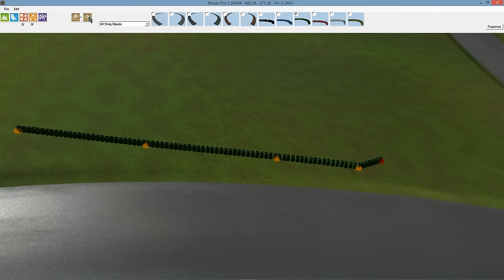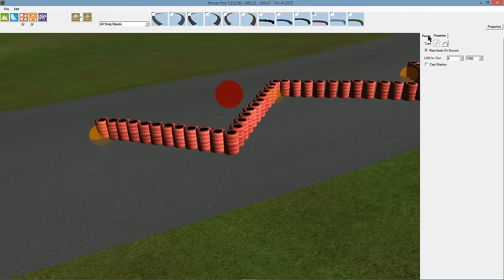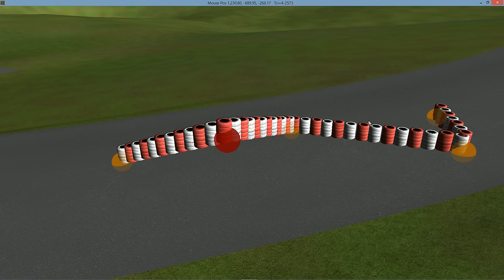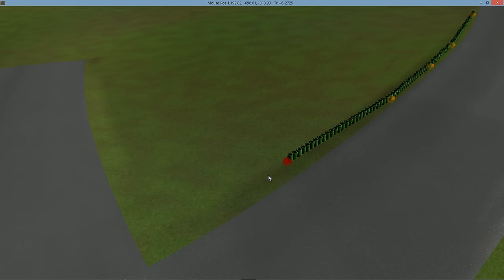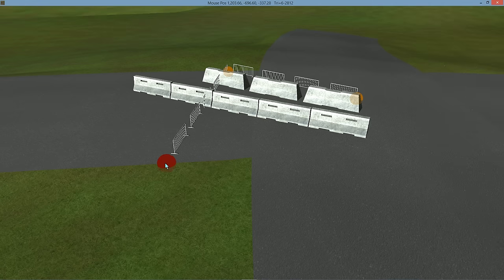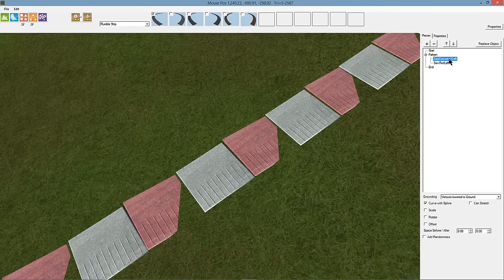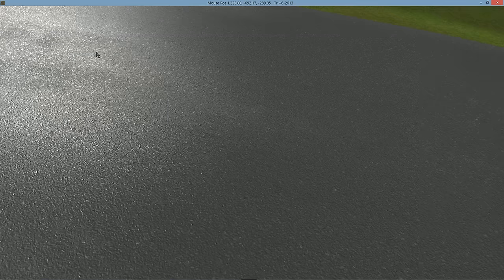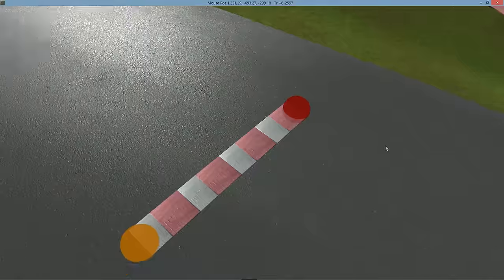String Objects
Race Track Builder's String Objects allow objects to be curved, stretched, scaled and ... well just watch the video and you'll see.